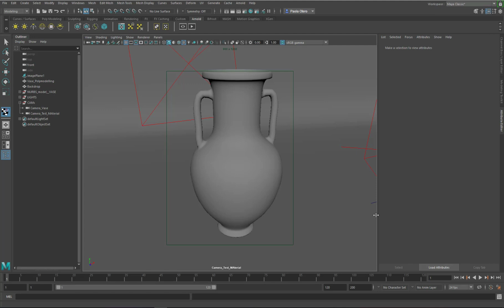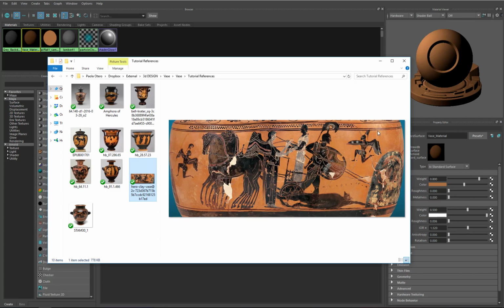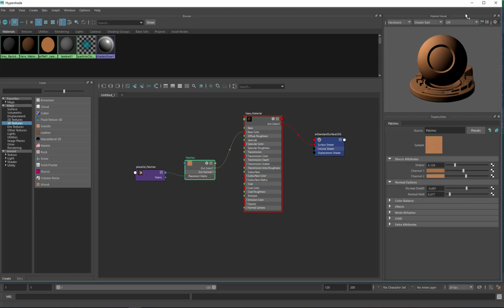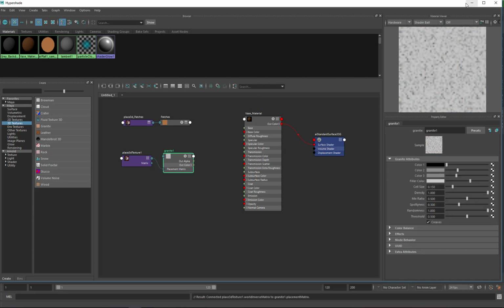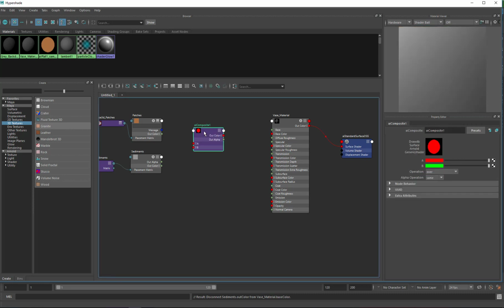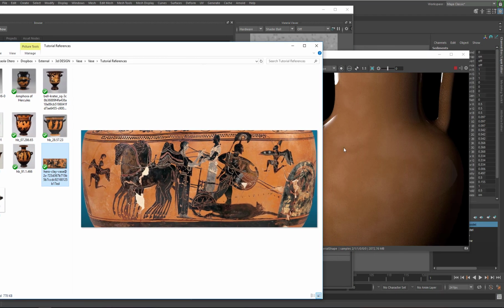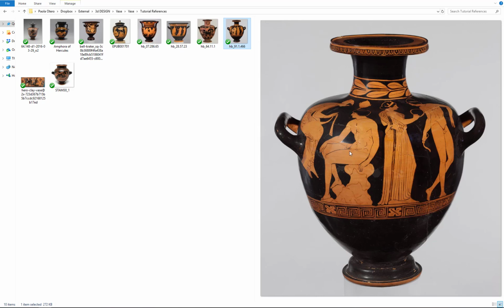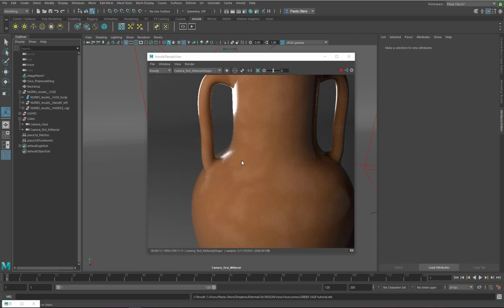Base Diffuse (Color)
In this video we create the base clay material by combining 2 3d textures